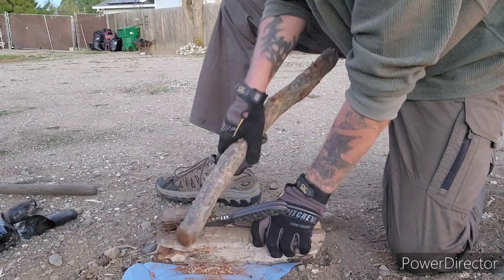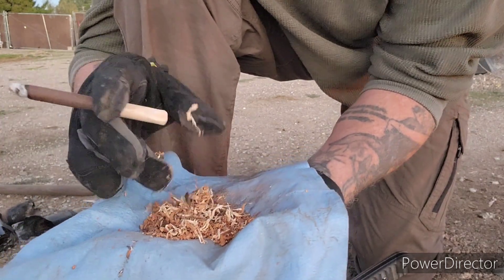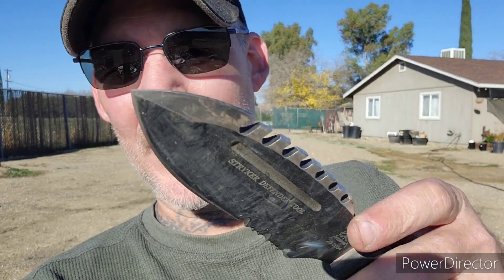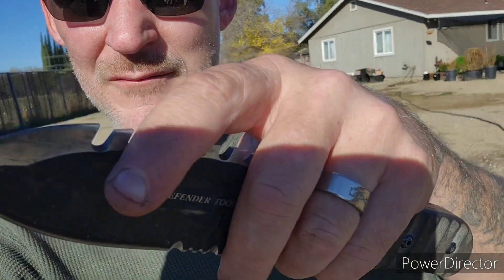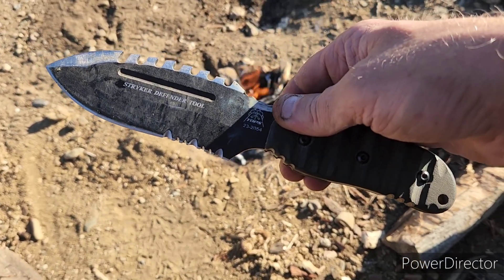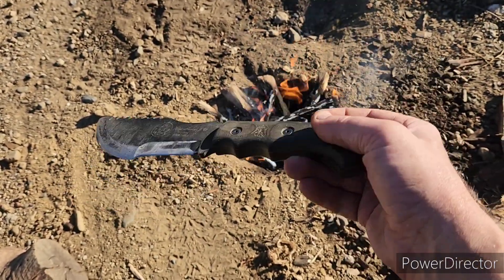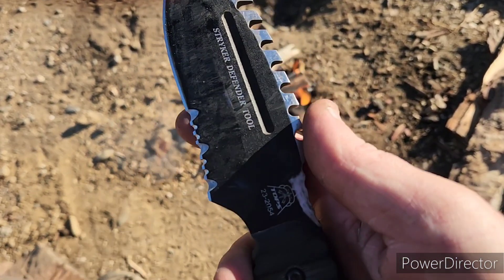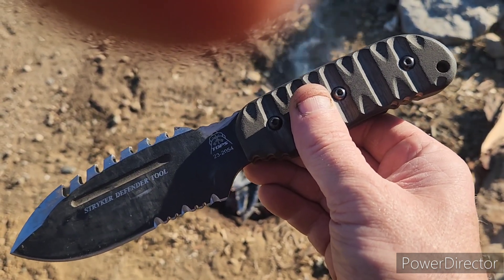TOPS Stryker Defender Tool, plus Char Cloth in a Glass Bottle.